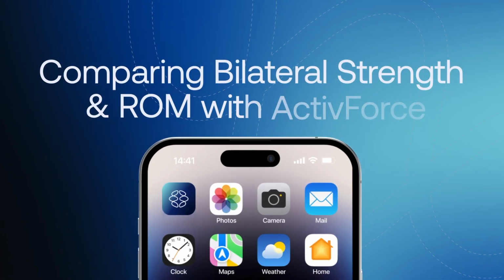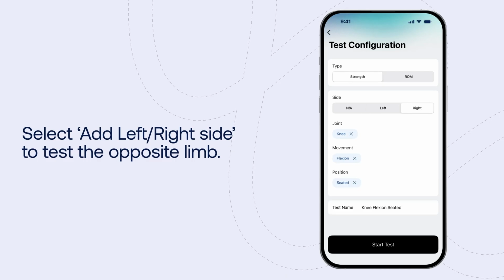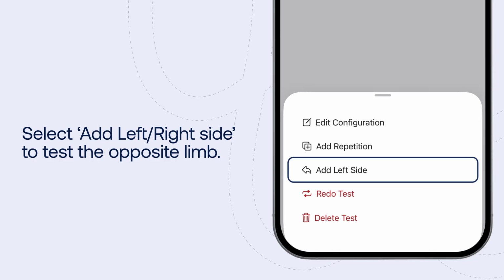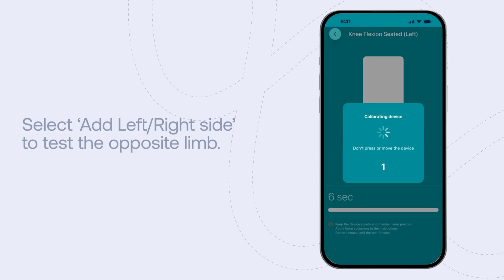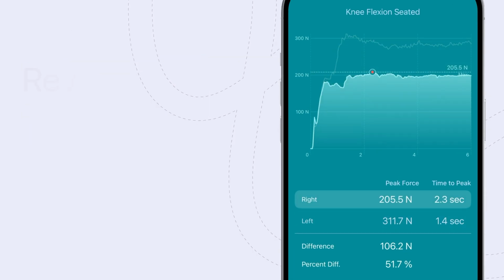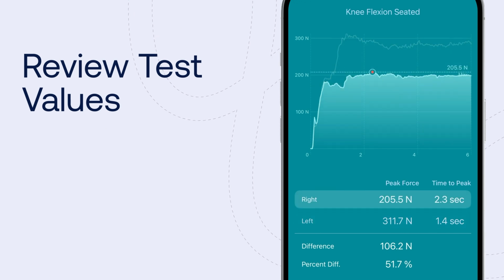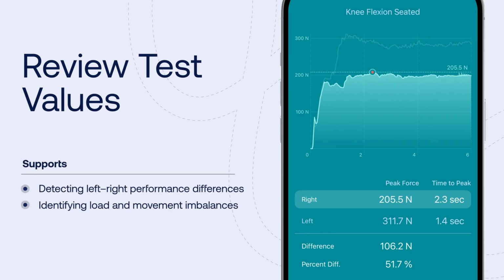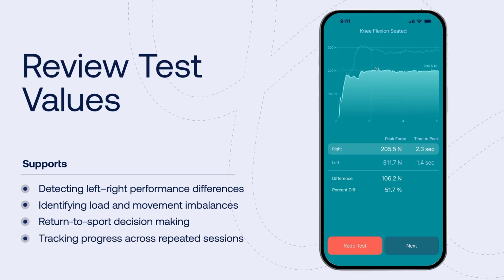Comparing Bilateral Strength & ROM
Learn how to compare left and right side results using the ActivForce app. This tutorial shows how to run opposite-side tests with the same configuration, view side-by-side metrics, and interpret differences such as peak force and percentage deficit. Use these tools to identify asymmetries, support progression tracking, and inform return-to-play decisions. Full session reports are available on the ActivForce Dashboard.

For more tutorials and educational resources, visit activforce.com